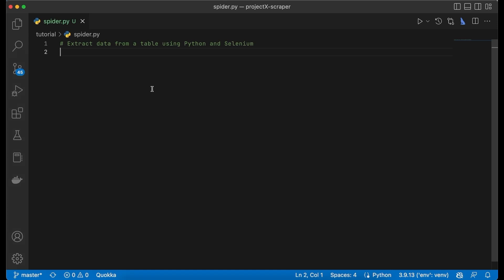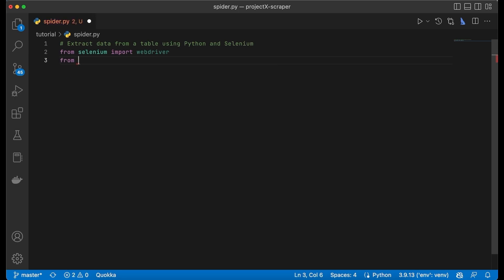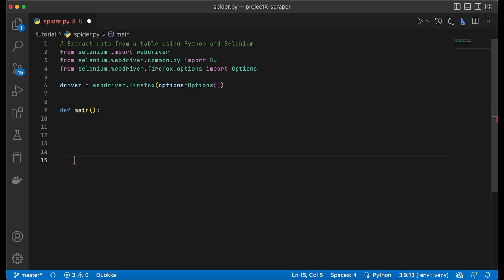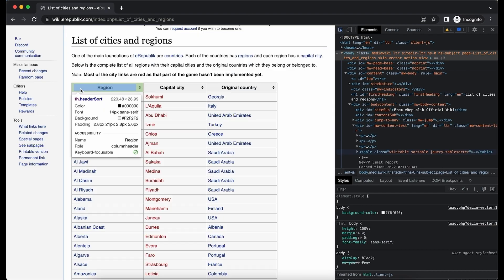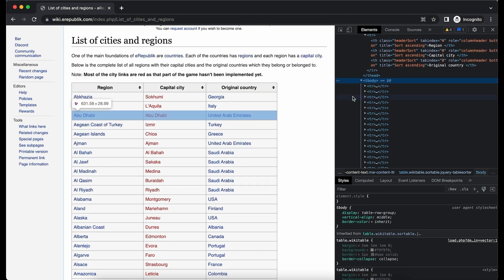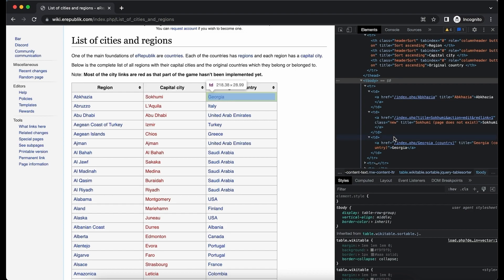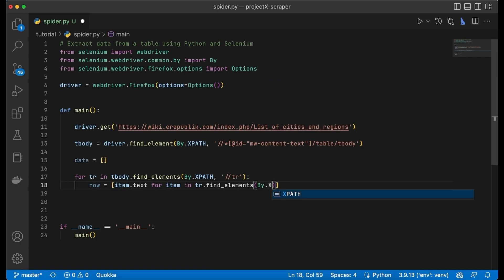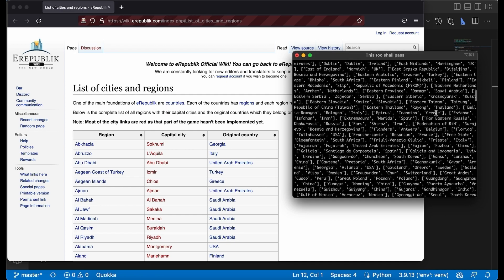Web Scraping - Extract data from a table with Python & Selenium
This video demonstrates how to extract data from a table using Python and Selenium.